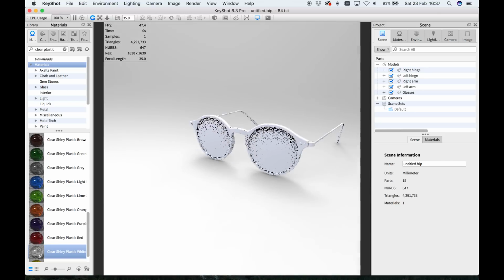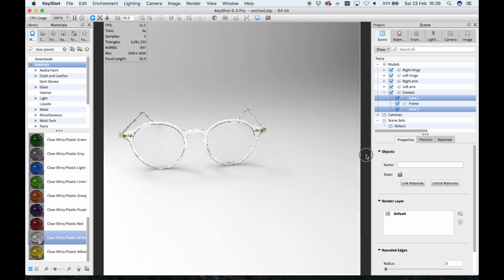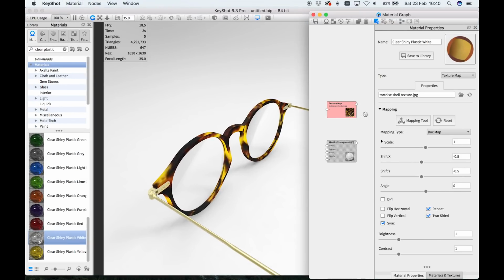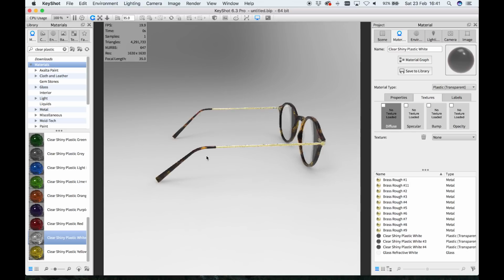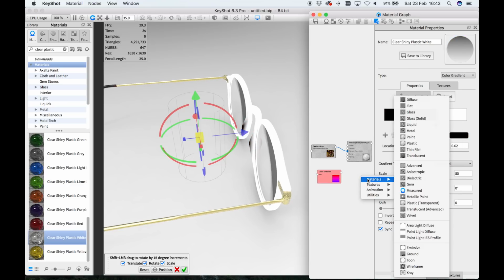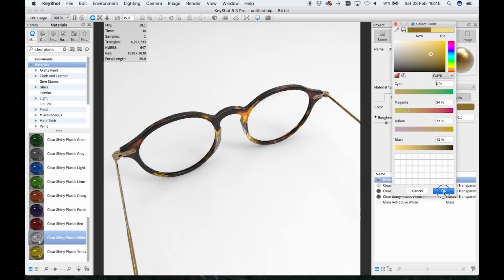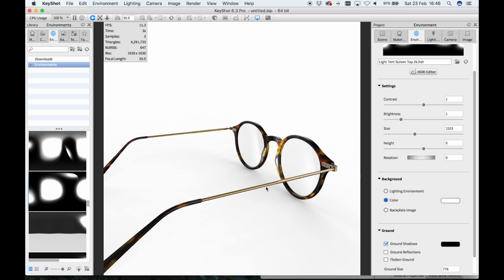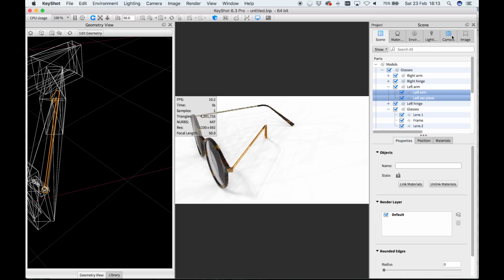Keyshot Material: Tortoiseshell Glasses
I use the Keyshot 6 Material Graph to make a quick and easy tortoise shell material! I think this looks great on glasses, and I'll be using it in hero renders for other products I've designed.